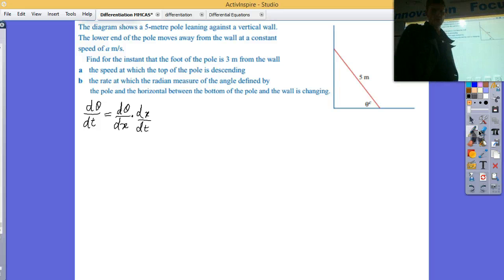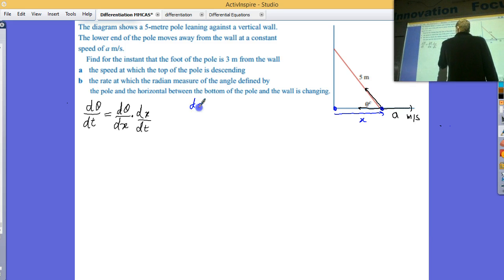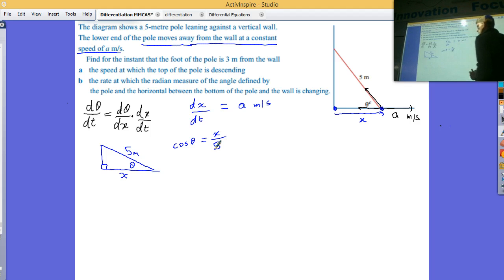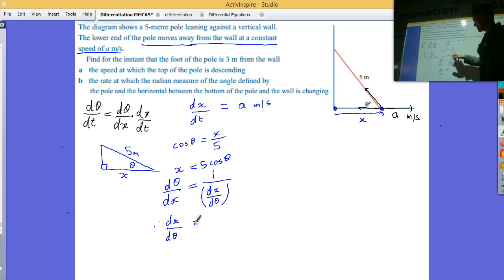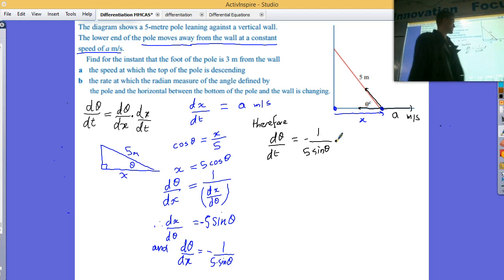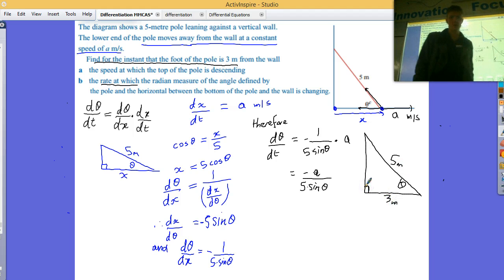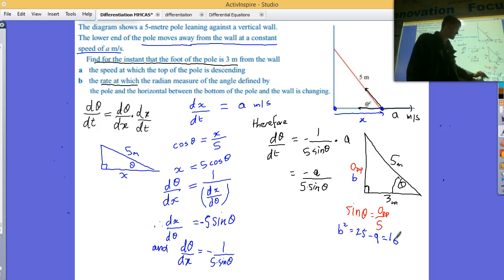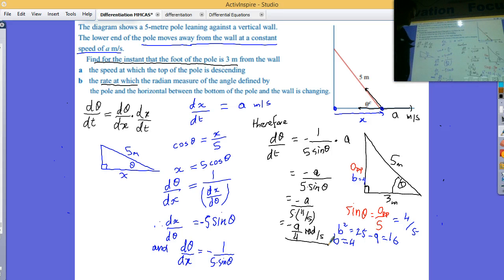Application of derivative of circular functions part 2